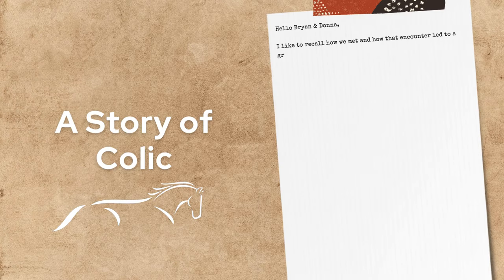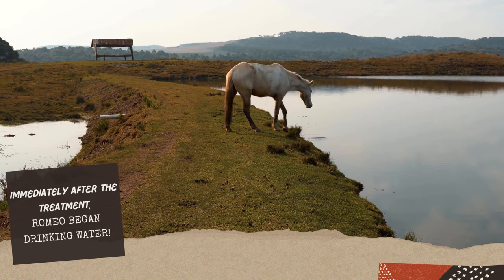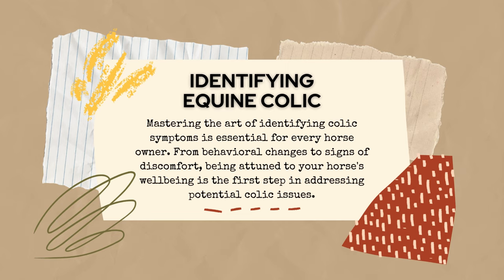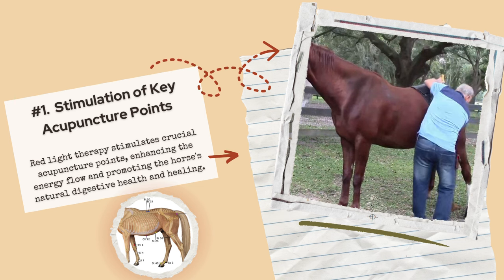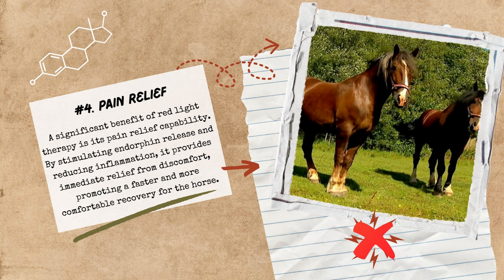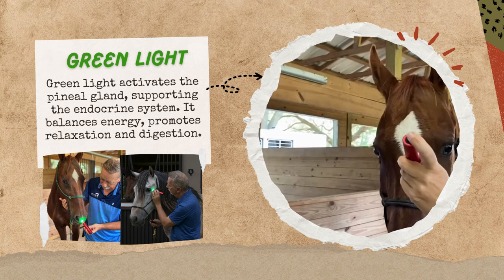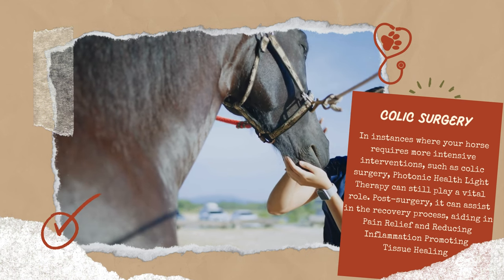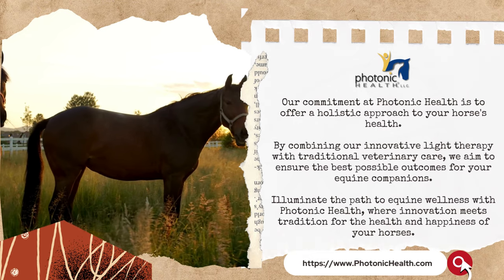A Radiant Solution for Equine Colic: Uncover the Stunning Power of Light!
Uncover the science behind why red light therapy works wonders for equine colic. Join us in exploring the four key benefits that make this therapy a game-changer for your horse's digestive health and overall well-being.